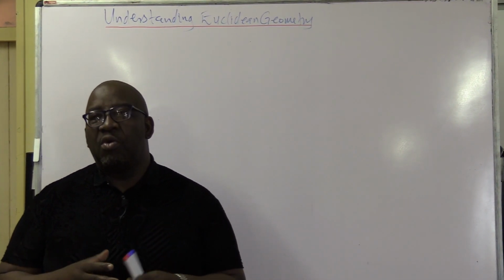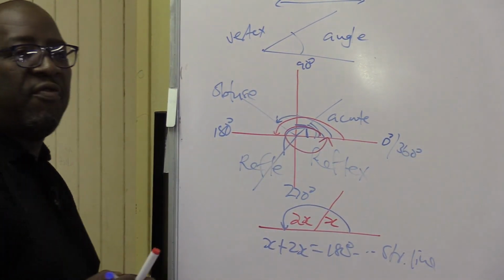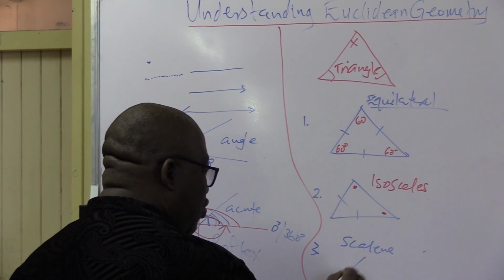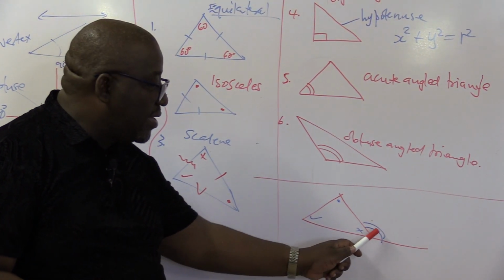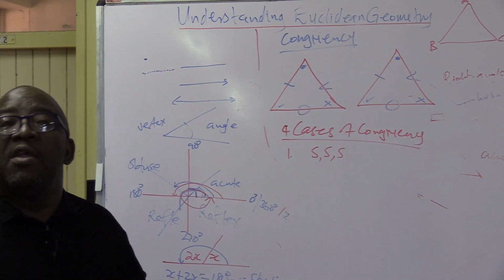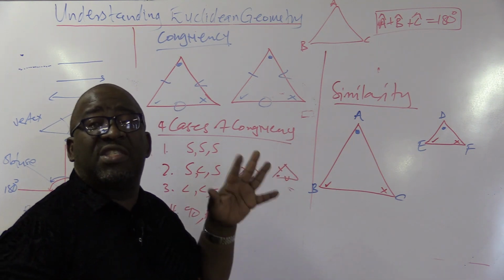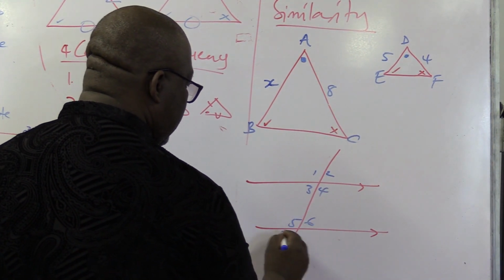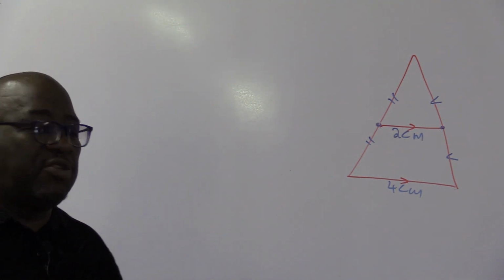Euclidean Geometry | Revision - VirtualX MasterClass | Series 3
Master Geometry Theorems: Dive into "Euclidean Geometry | Revision - VirtualX MasterClass | Series 3," as we explore advanced concepts in Euclidean geometry, focusing on key theorems, angles, and geometric problem-solving techniques. Elevate your understanding of geometric principles and enhance your exam readiness.

🌟 Series Highlights:
• Key Theorems Mastery: Understand and apply the 13 essential theorems in Euclidean geometry.
• Types of Angles: Explore the six types of angles: acute, right, obtuse, straight, reflex, and revolution.
• Triangle Classification: Learn about different types of triangles including equilateral, isosceles, scalene, right-angled, acute-angled, and obtuse-angled triangles.
• Problem-Solving Strategies: Apply geometric theorems to solve complex problems involving circles, triangles, and other shapes.

• Sign Up for the Premium Educational Materials tailored for high-quality content

Don't miss this opportunity to enhance your geometric skills and gain a competitive edge in understanding theorems and proofs. Watch "Euclidean Geometry | Revision - VirtualX MasterClass | Series 3" and become proficient in geometric analysis!

Associated Tags